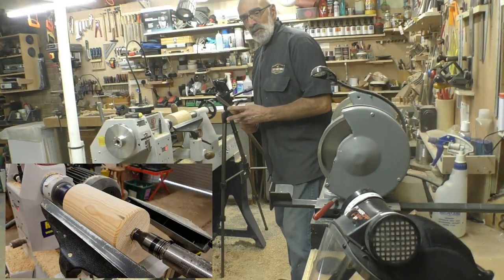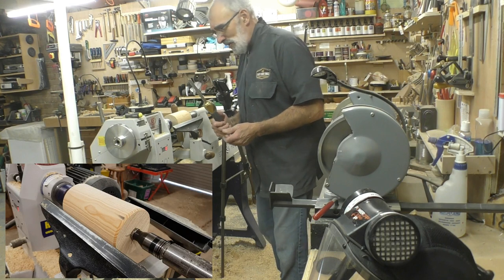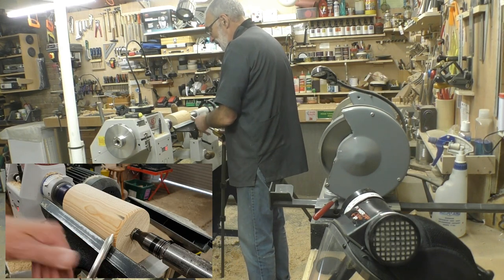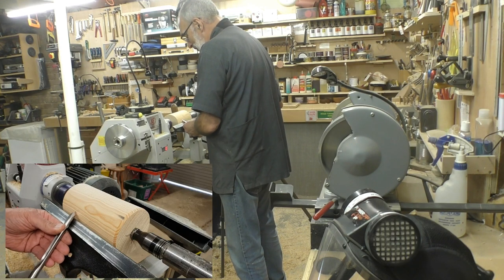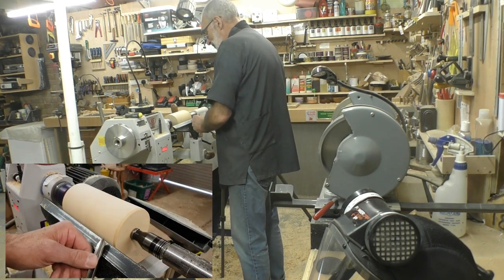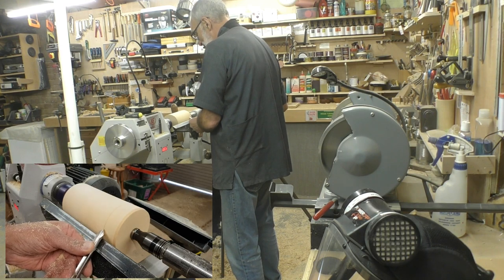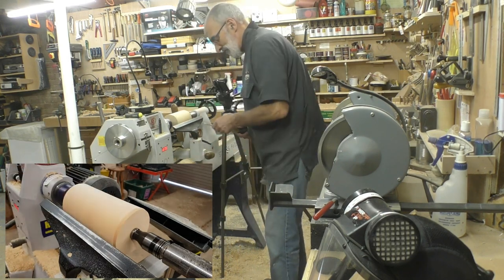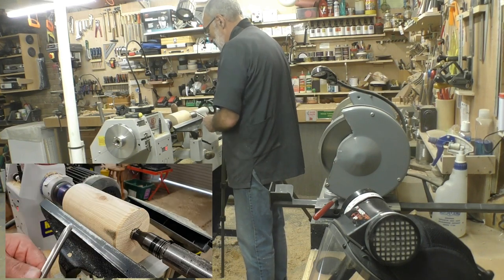Two Camera Test - Your comments and suggestions would be appreciated.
Testing using my phone camera for close ups for an upcoming tutorial video. Your comments would be appreciated.